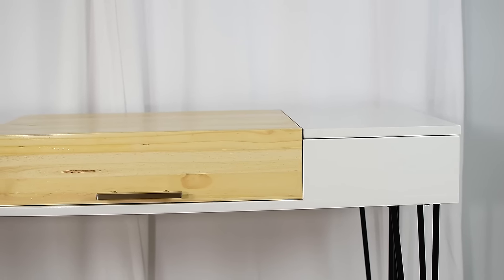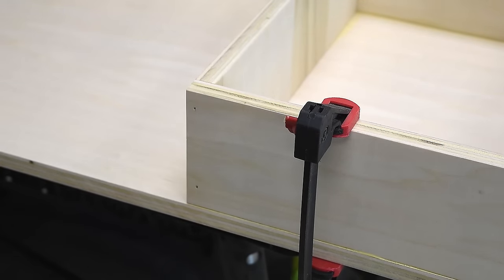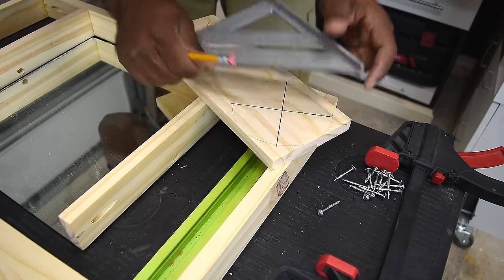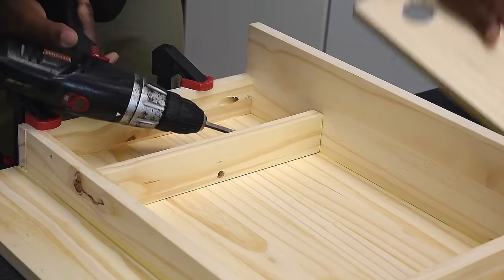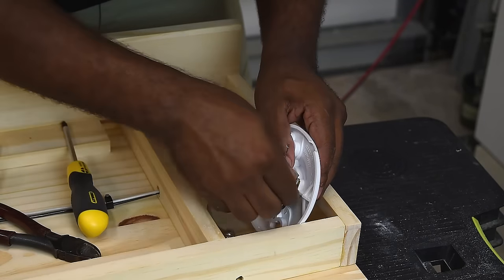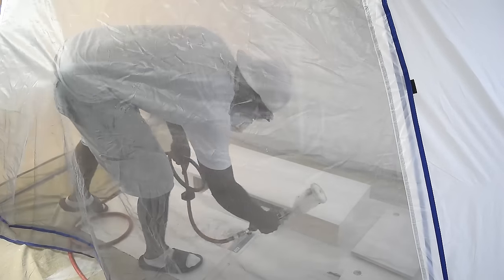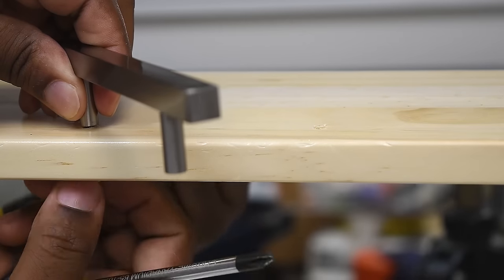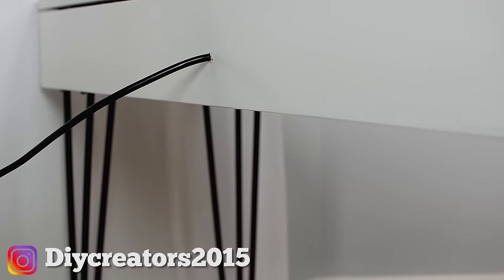DIY MAKEUP VANITY DESK | With Storage (Plans Available)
I was asked to make a makeup vanity, so I made a makeup vanity.

Materials Used:
1- Plywood
1- 2 ft. by 4ft Laminated pine board
1- Square Pull Bar Handle Stainless
3- European Hinge (pair)
1- 12inh mirror  -  Local hardware store

2- Vanity lights bulbs (2-pack)
(Didn't use but better option) Led bulbs

Paint booth ( spray shelter)
1- Electric workbox (3-pack)
1-15-amp receptacle
2- Decora wall plate
1- Lutron dimmer (I used an older version)
1- Adhesive Bumper Pads clear
1- Lamp cord
1- AC Power cord
4- Keyless lampholder
1- Mirror mastic
1- Corner bracket
1- Lid Support lock hinge
1- Polycrylic Water Based Protective
1- White latex semi-gloss paint-   Local hardware store

Glue brush